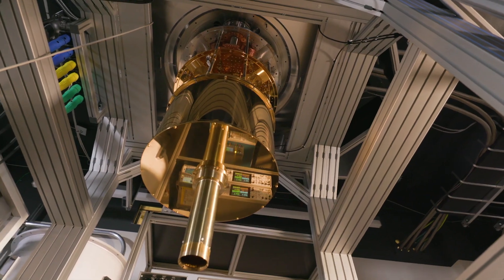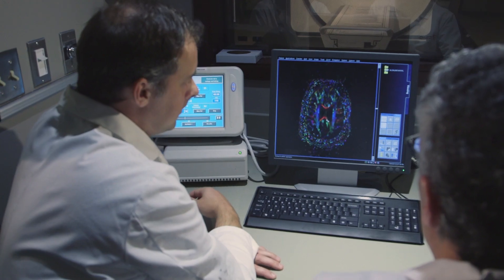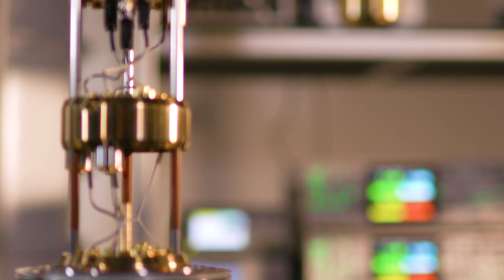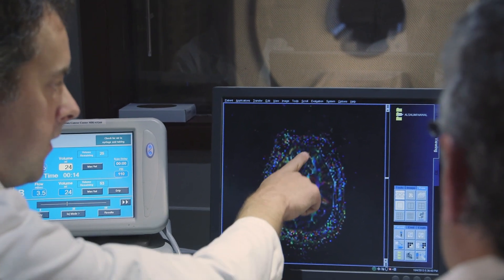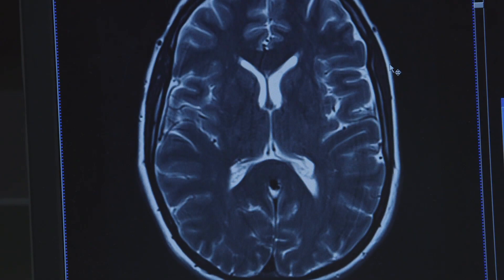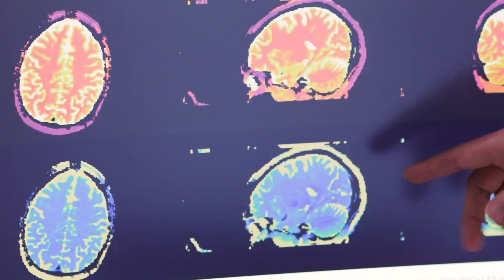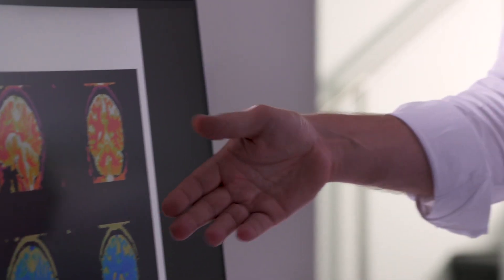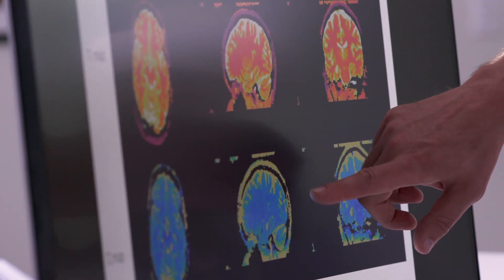How quantum-inspired algorithms could help doctors detect cancer earlier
Case Western Reserve University (CWRU) is using Microsoft’s “quantum-inspired” algorithms to improve MRI scans. With this technology, they’ve enabled Case Western Reserve University to produce scans that are up to two to three times faster than prior state-of-the-art approaches, as well as scans that are almost 30% more precise in measuring key disease identifiers. The magnetic resonance fingerprinting technology’s speed and specificity improvements have the potential to impact hundreds of thousands of patients a year.